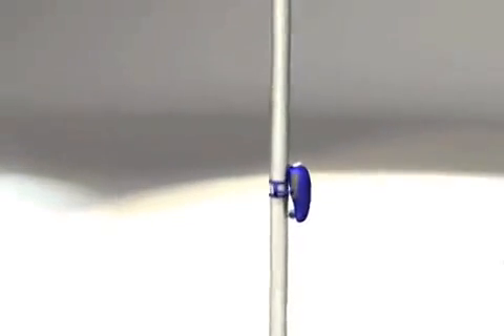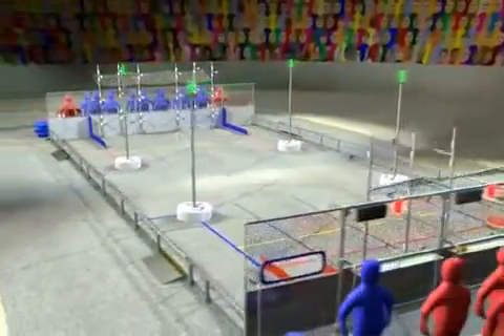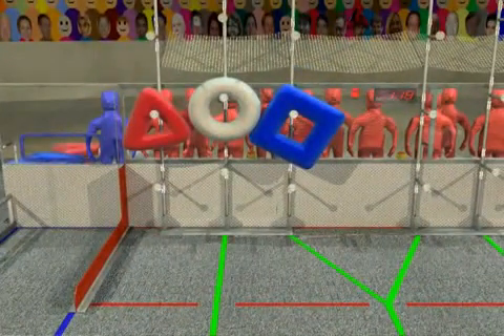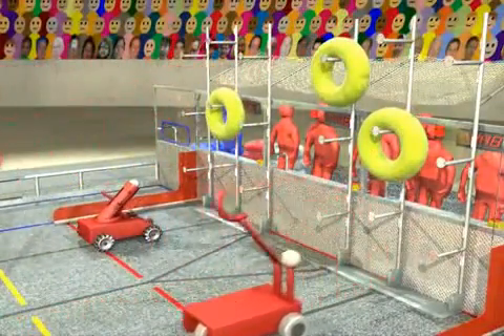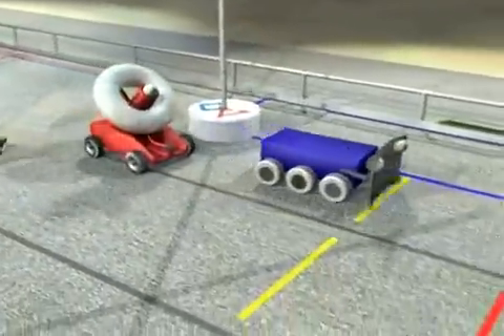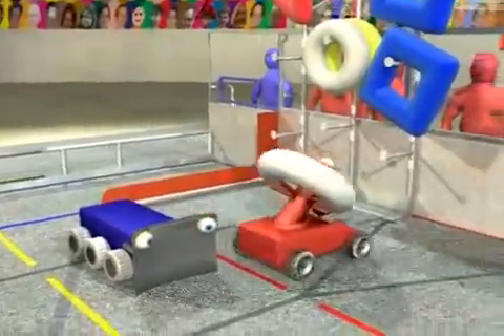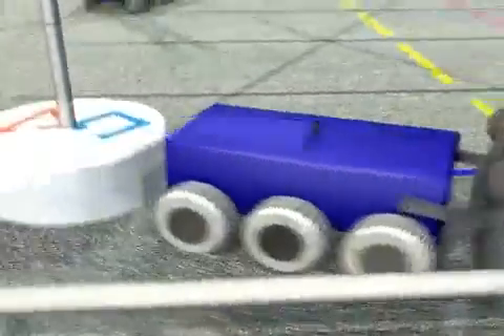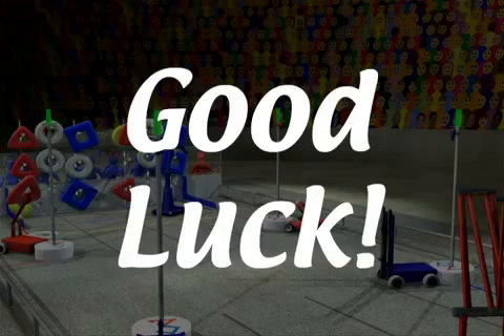FIRST Robotics Competition FRC 2011 LOGOMOTION game animation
View in high quality. The game of FIRST Robotics Competition of 2011 season has been announced this morning (8 January, 2011). Here is the animation of the game published by FIRST. Video courtesy of FRC and NASA